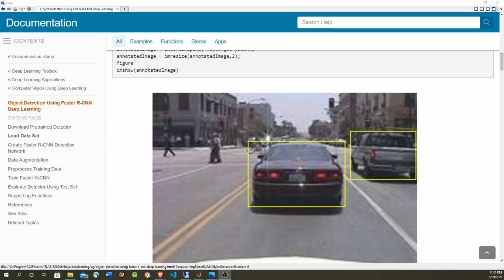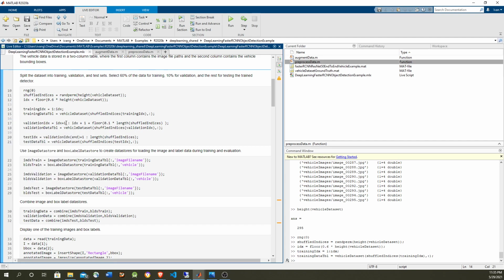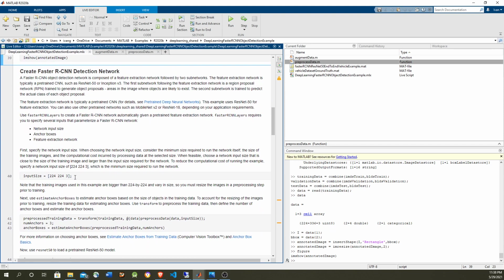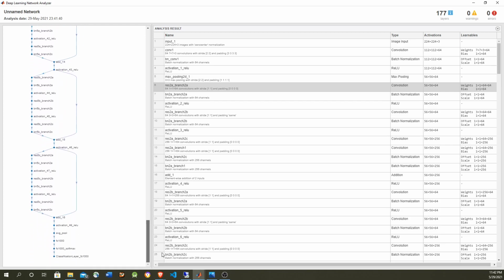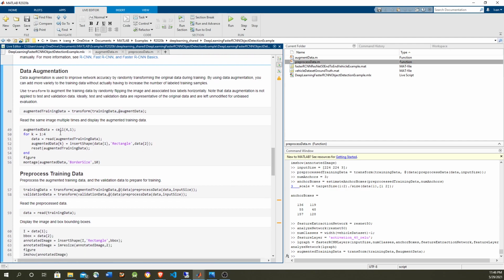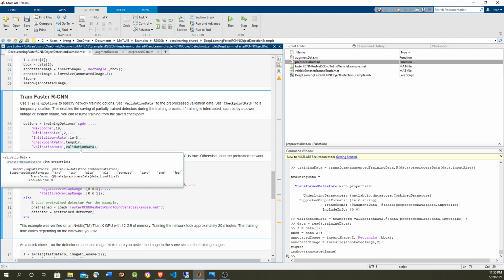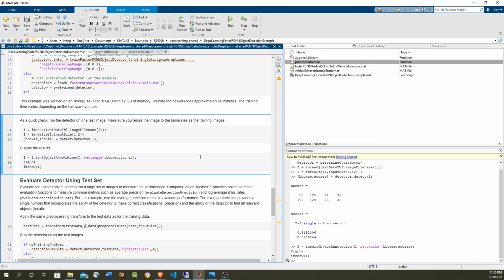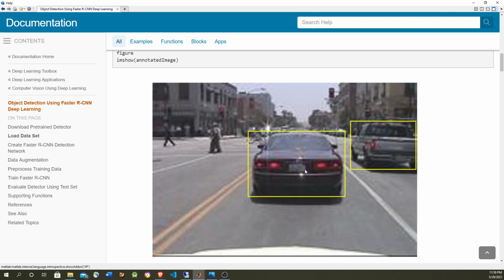Detecting objects and their position using RCNN with pre-trained CNN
This video shows how to detect objects and their position using a region-based convolutional network (RCNN). The output of the network is the two coordinates that specify a box where the object is located in the image. The RCNN was created with a pre-trained network (resnet50) using the fasterRCNNLayers and trainFasterRCNNObjectDetector functions of the MATLAB Computer Vision toolbox.

References:
Object Detection Using Faster R-CNN Deep Learning

Detecting objects and their position using RCNN (region-based convolutional network)